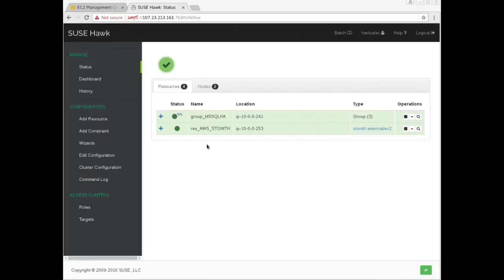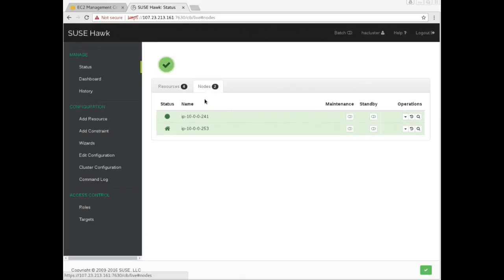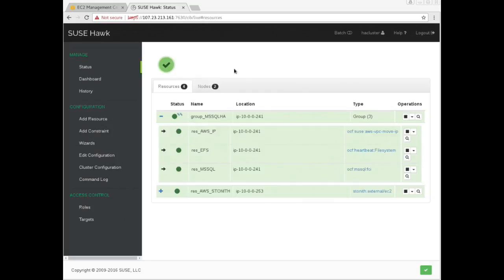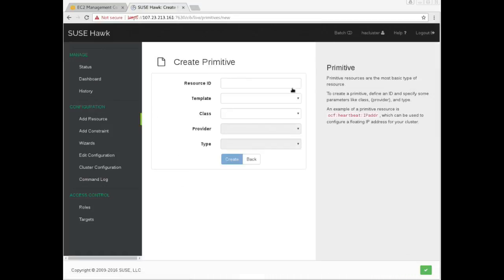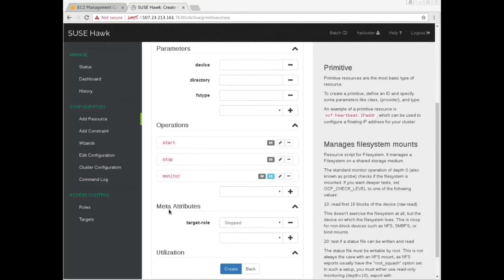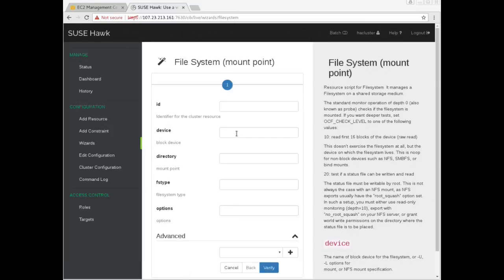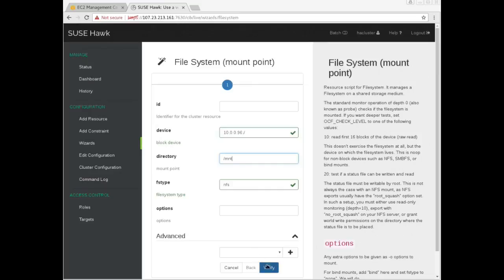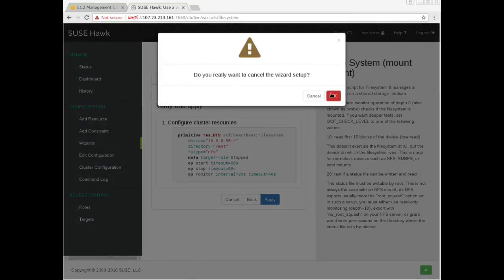SUSE Linux Enterprise Server 12 - Demo extensión de alta disponibilidad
Demo de la extensión de High Availability de SUSE Linux Enterprise Server 12 que muestra el nuevo interfaz  HAWK2 gestionando un cluster de Microsoft SQLServer para Linux en modo activo-pasivo.